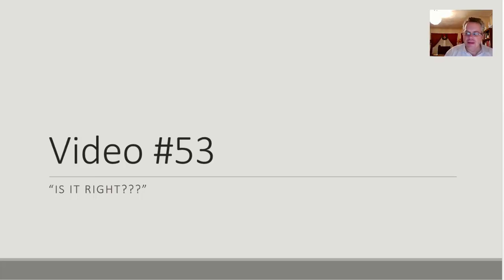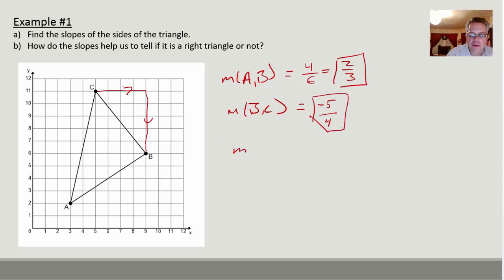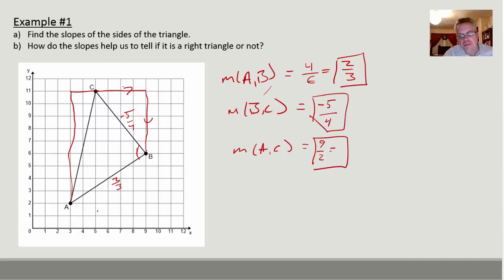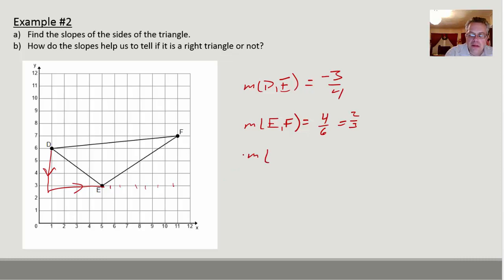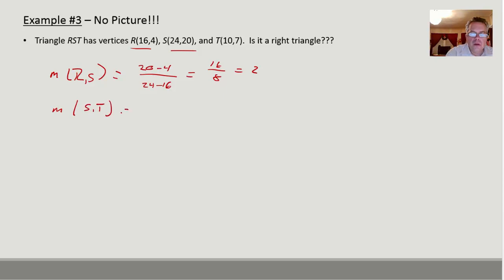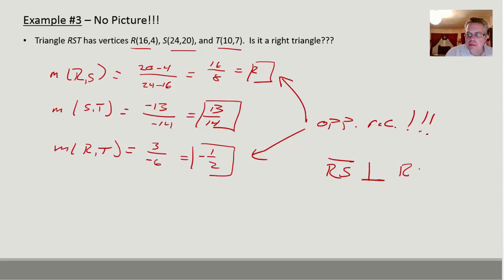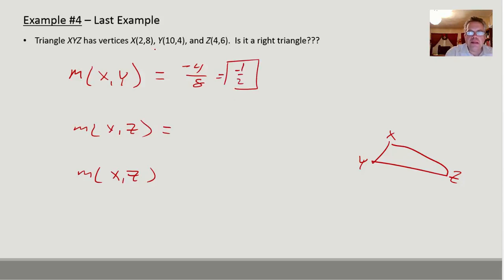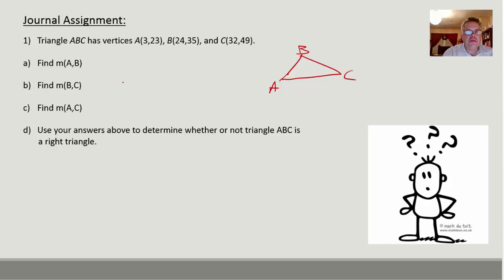Video #54 Is It Right